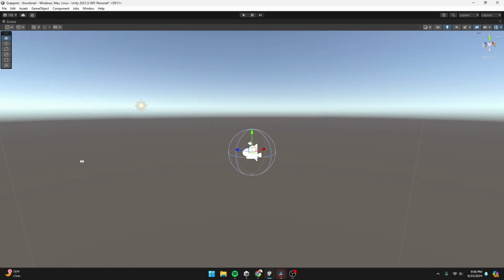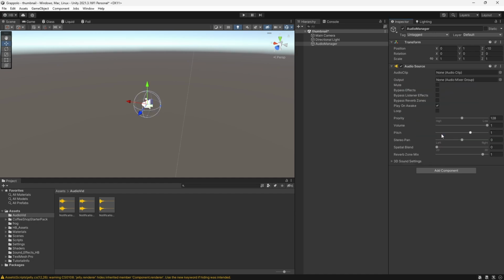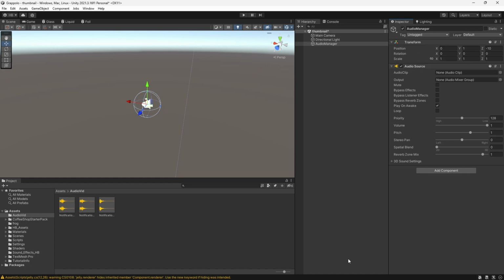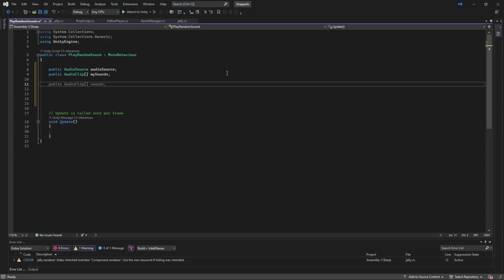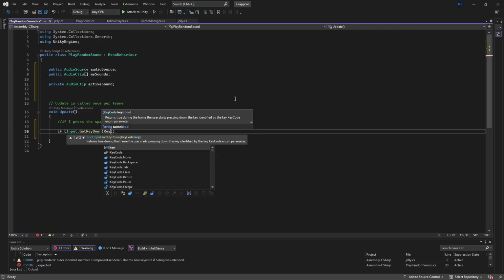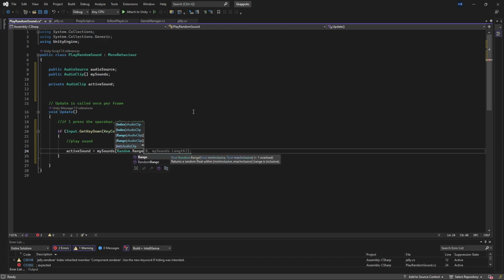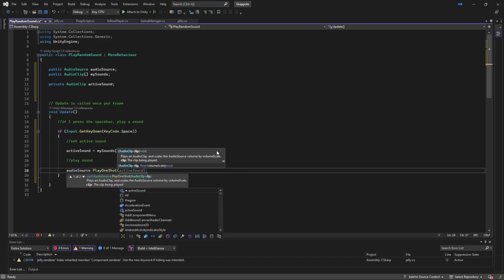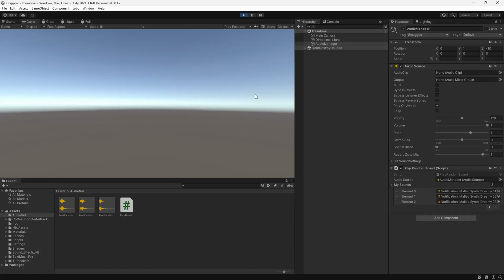How to Play a RANDOM SOUND in Unity | (Updated 2024) Unity C# Tutorial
Let's learn how to play a random sound using C#, AudioSource, and audio clips!